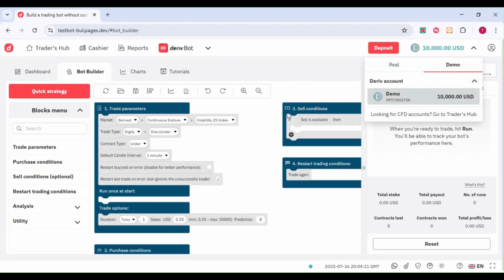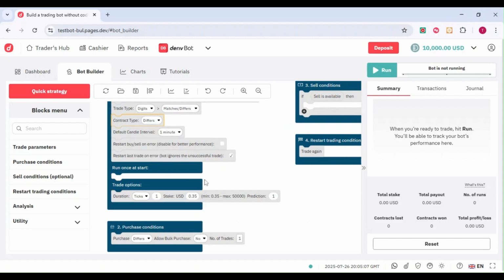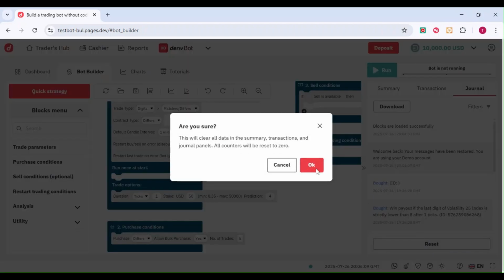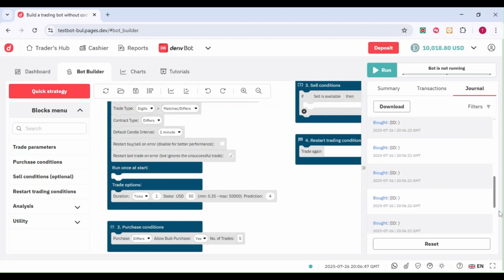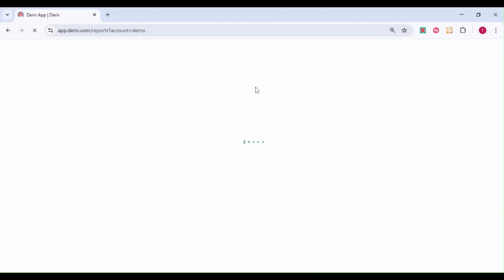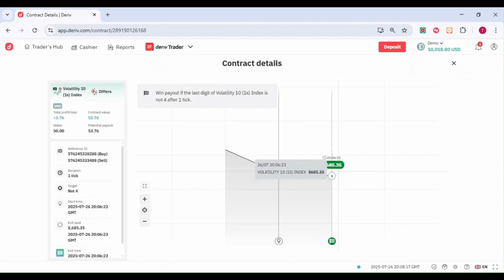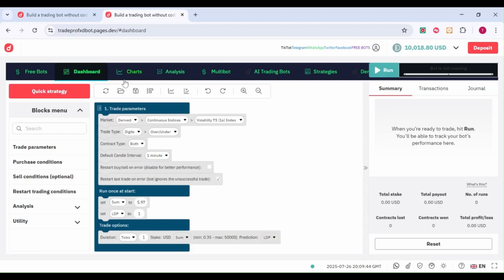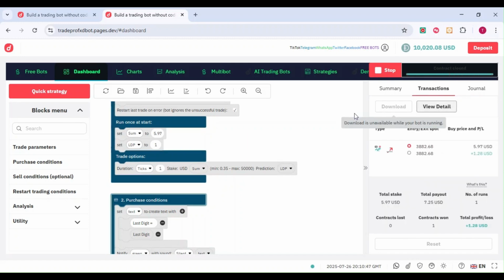Creating a Full Web App in JUST a Few Lines of Code (Deriv from First Principles)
Build a complete web application with minimal code using Deriv from First Principles. Learn how to create a full-fledged web app in just a few lines of code, from scratch. This tutorial takes you through the process of building a web app from first principles, using Deriv. Whether you're a beginner or an experienced developer, this video will show you how to create a functional web app quickly and efficiently. Get ready to learn and build something amazing!